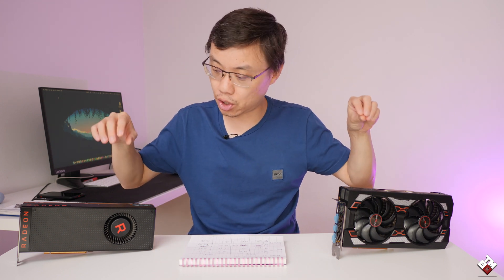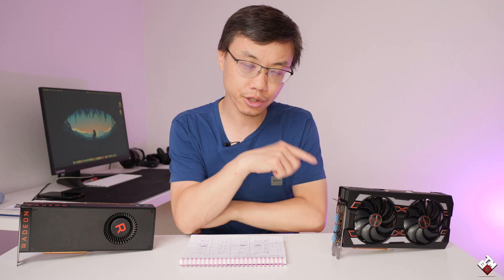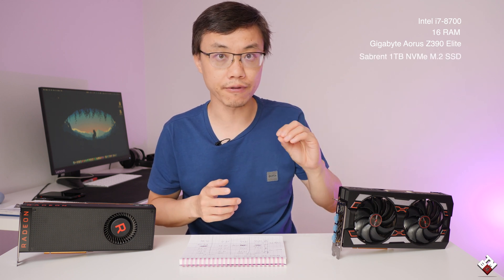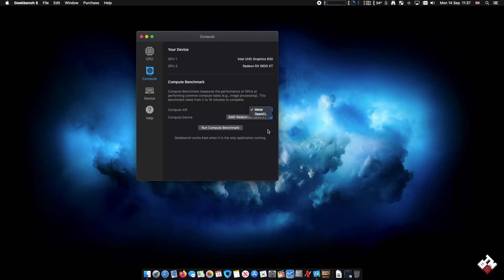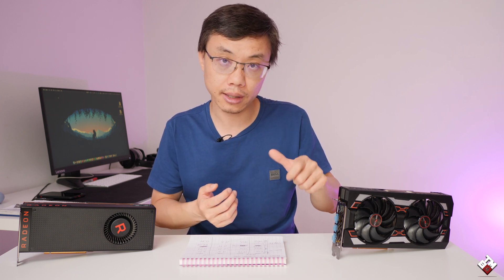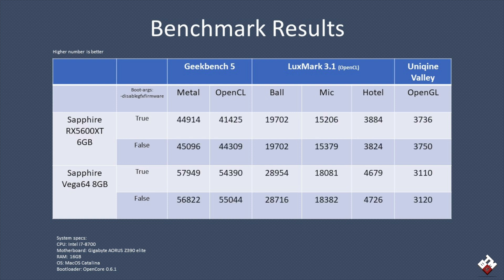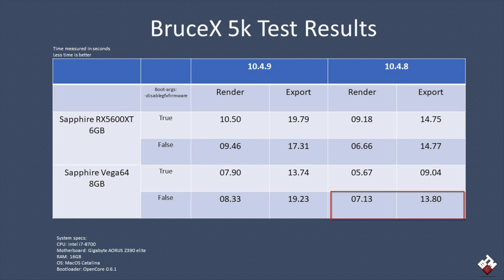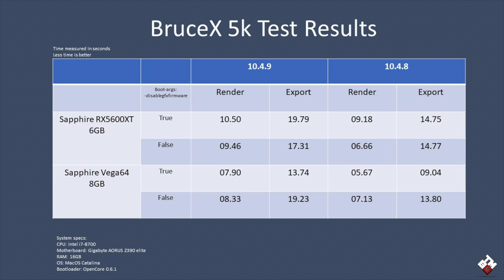RX 5600XT vs RX Vega64 in MacOS - Well, in Hackintosh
Which AMD graphics card is better in MacOS? And in hackintosh? RX 5600XT or RX Vega64?
In this video, we will have a look at the results I have tested with different benchmark software.

RX 5600XT
Intel i7-8700
Z390 elite motherboard
Ballistic 16GB RAM
Sabrent 1TB NVMe M.2

You can read me on Twitter @taomstudio